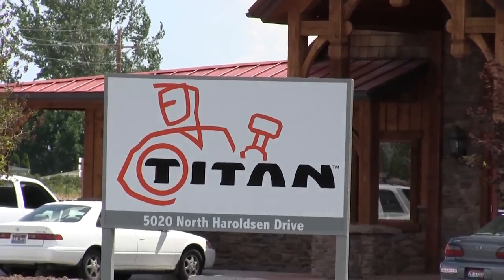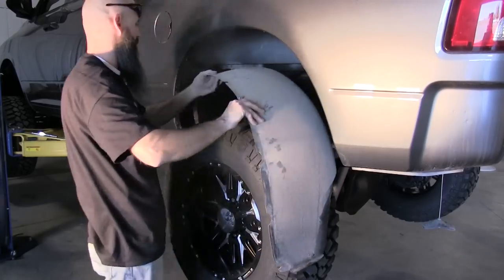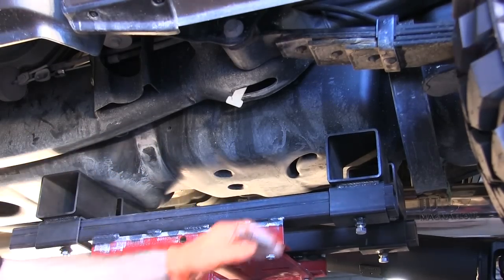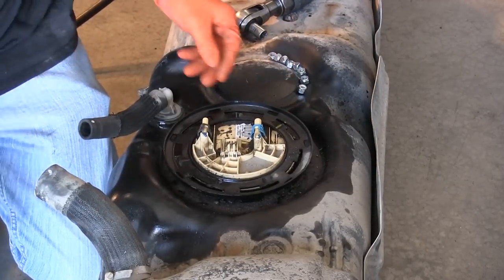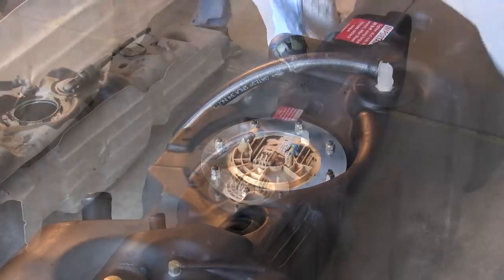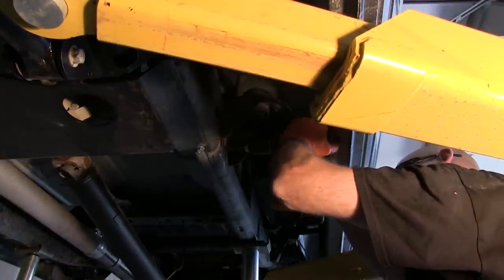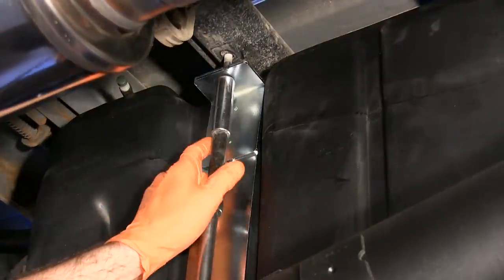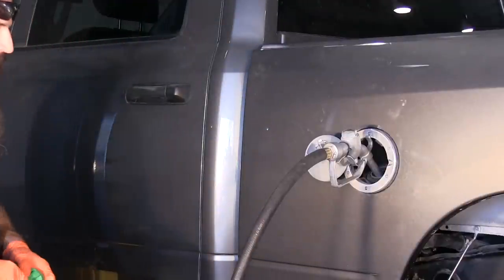TITAN Installation Video for RAM 7030210 & 7030303 Extra-Large Mid-ship Tanks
Step by step installation of TITAN's two most popular extra large replacement tanks for RAM Cummins pickups.